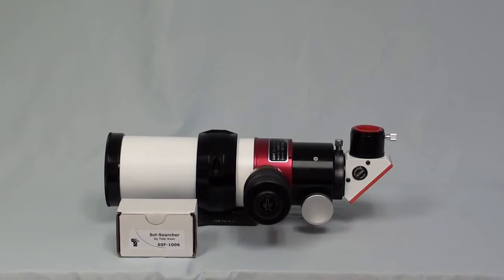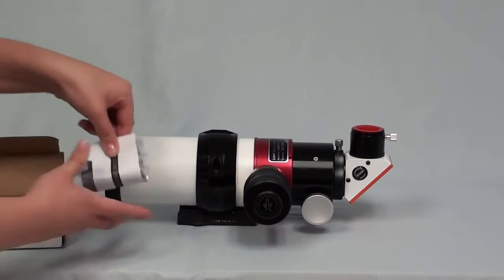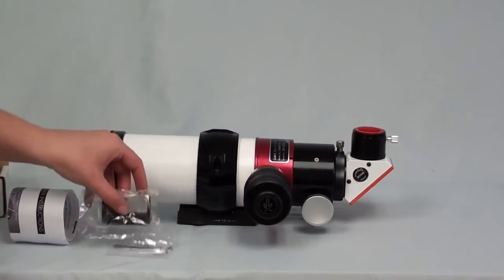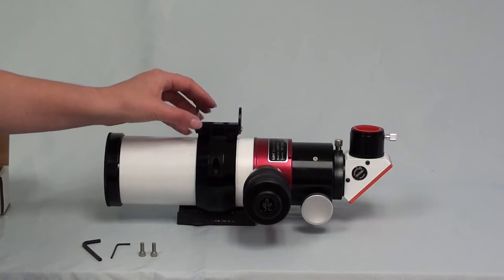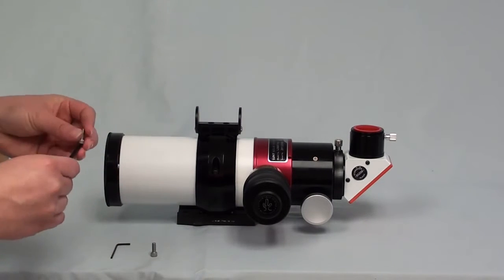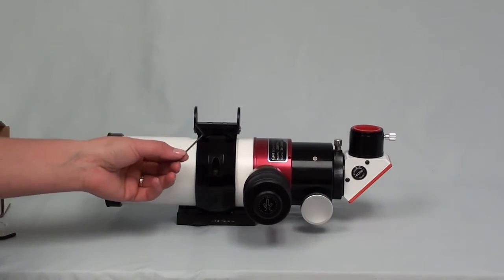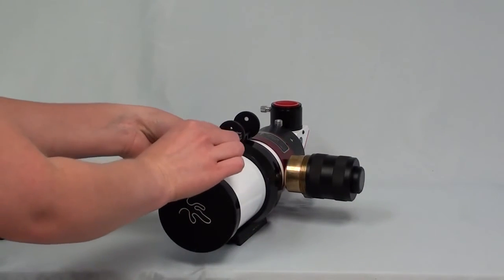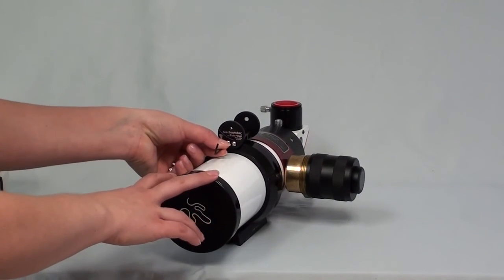How to attach the Tele Vue SOL to a Lunt Telescope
Use the Sol Searcher to find the Sun safely.  It can be dangerous to look for the Sun directly. So how do you target the Sun?  The easiest and safest way to find the Sun when viewing is by installing a Tele Vue Sol Searcher.  This video will show you exactly how to do that.